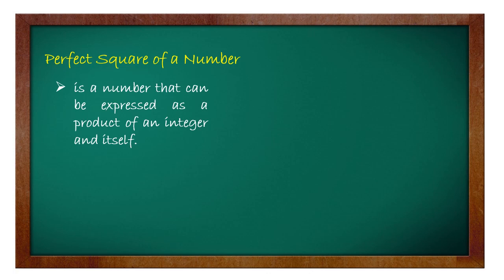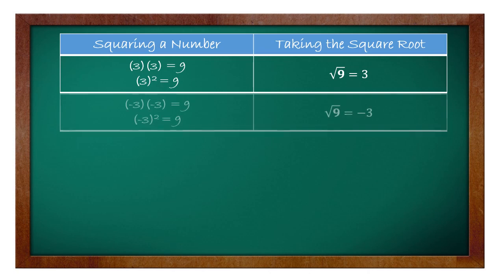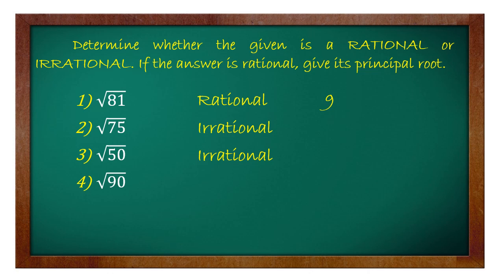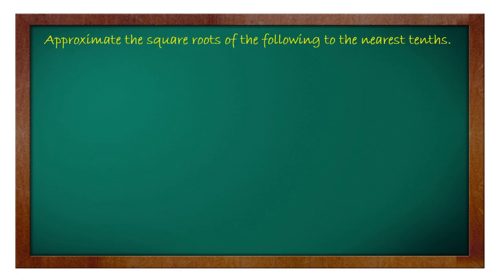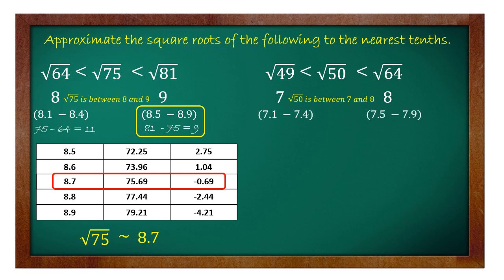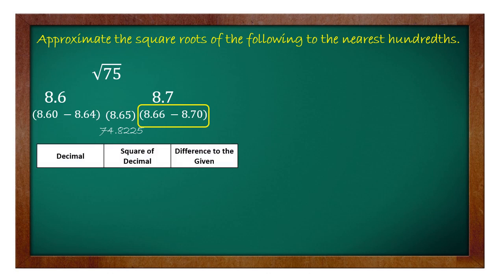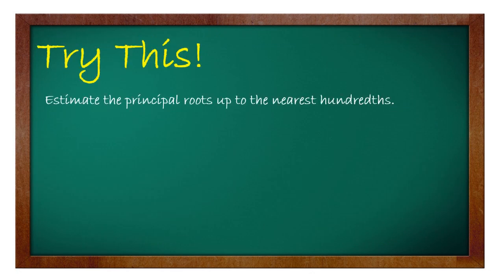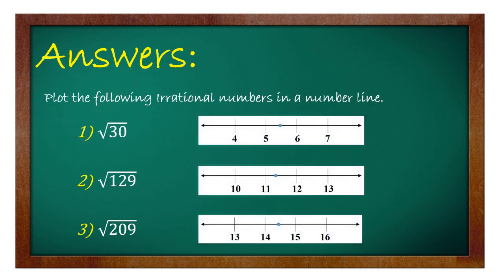Mathematics 7 - Principal Roots of Rational and Irrational Numbers